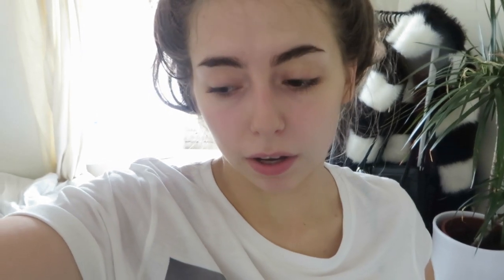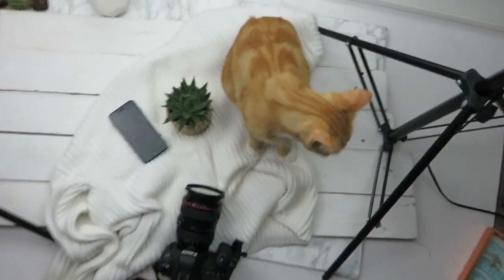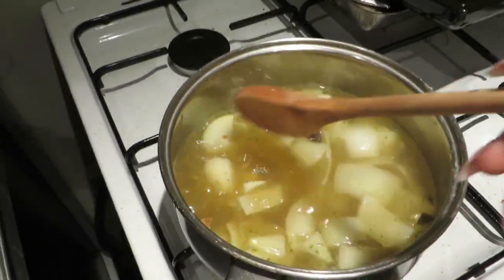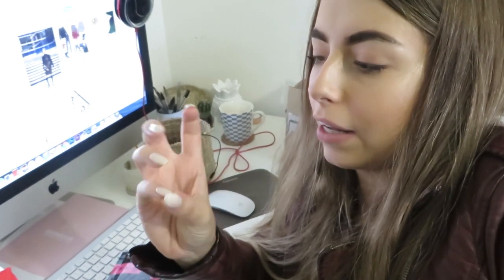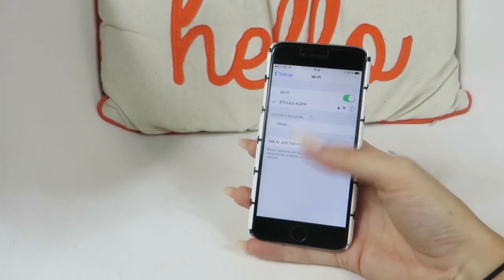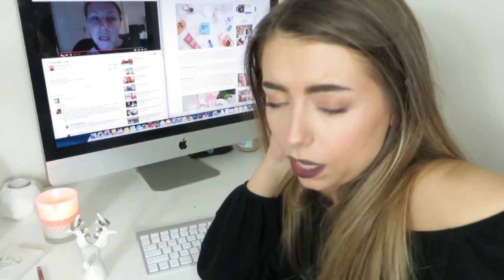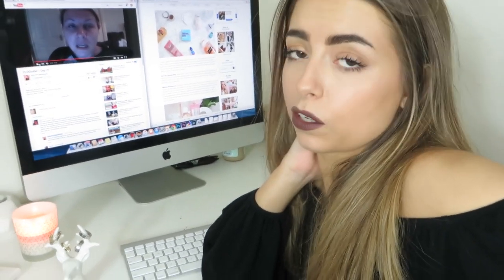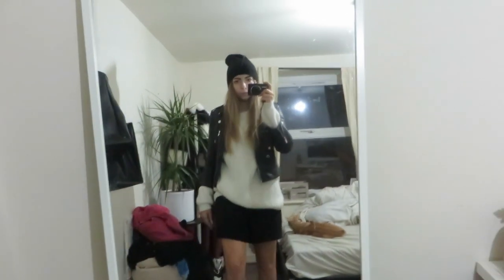ASSAULTED BY TWO OLD LADIES? VLOGTOBER | cocochic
So a week late, but hey! Better late than never right? In this vlog I go head to head with two old ladies, pull an all-nighter and Pepe goes missing! He's still not allowed any pocket money..

CLOTHES MENTIONED:
Red Leather Jacket (ON SALE)